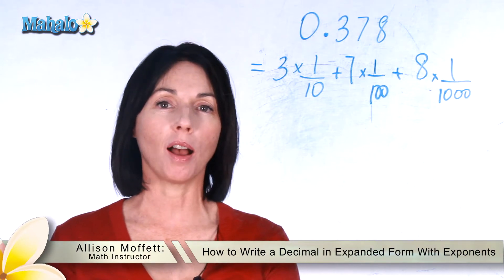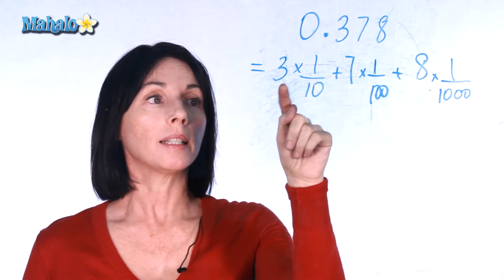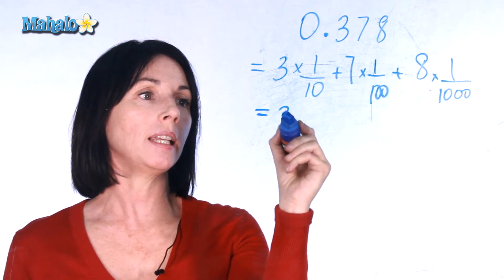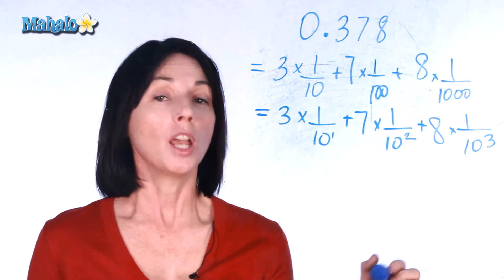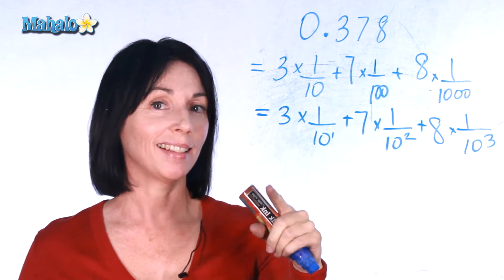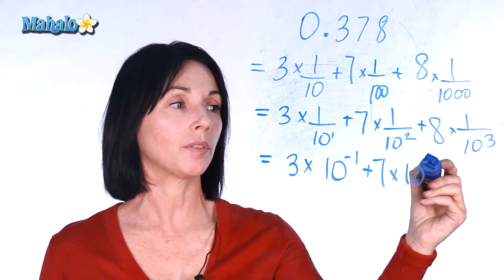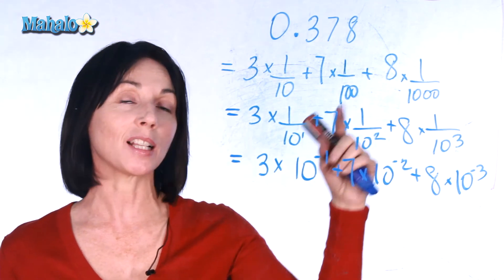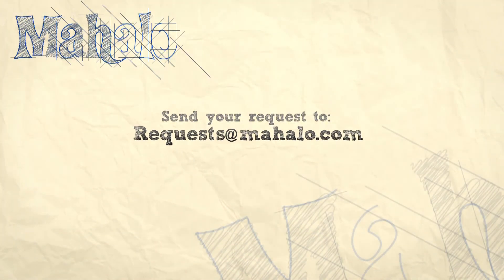How to Write a Decimal in Expanded Form with Negative Powers of Ten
Learn from Allison Moffett, host of our math channel and teacher of many years, as she helps you understand how to write a decimal in expanded form with negative powers of ten.